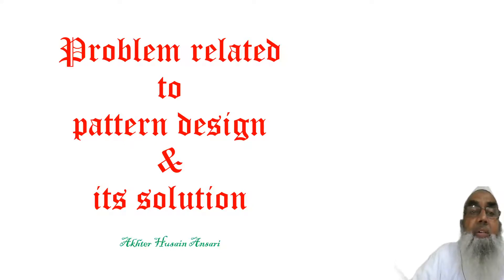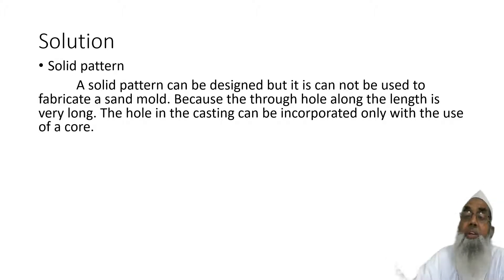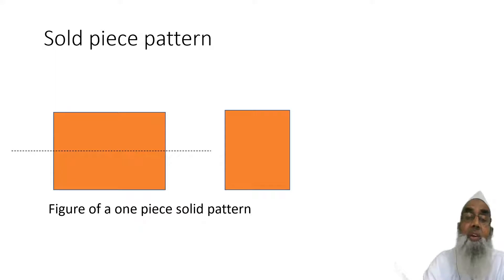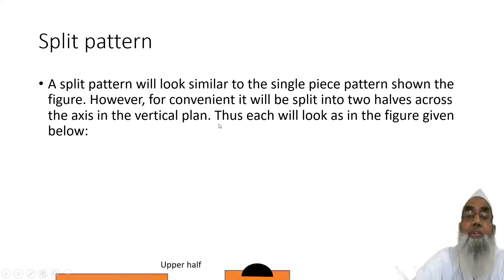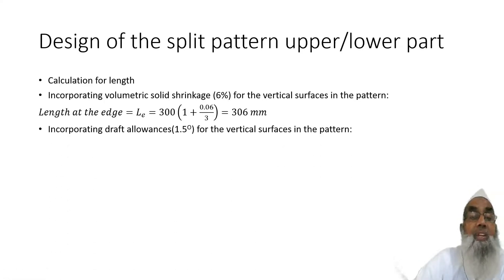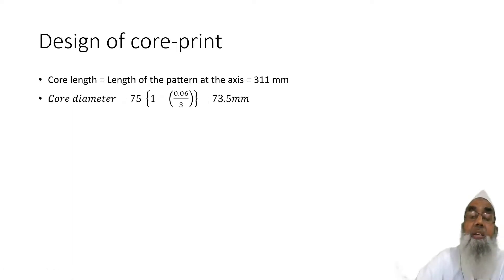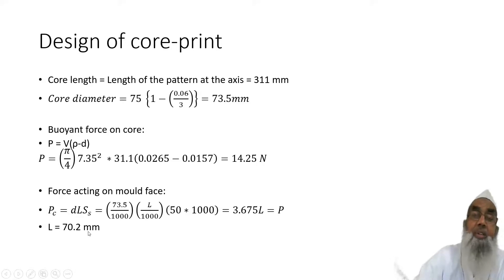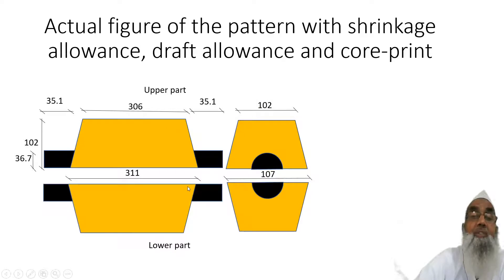Problem related to pattern design & its solution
It includes calculations for:
         Shrinkage allowance
         Draft allowance
         Length of core-print
         Depth of pouring basin
         Cross-sectional area of bottom of sprue
         Cross-sectional area of top of sprue
         Cross-sectional area of runner
         Cross-sectional area of In-gate
         Dimensions of top riser
         Dimensions of side riser